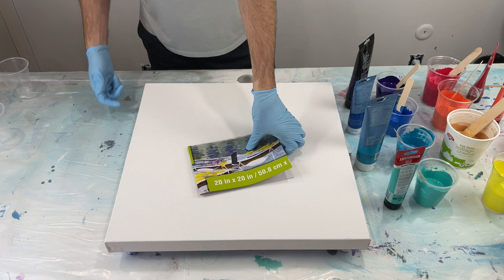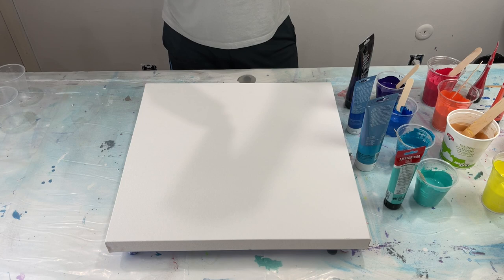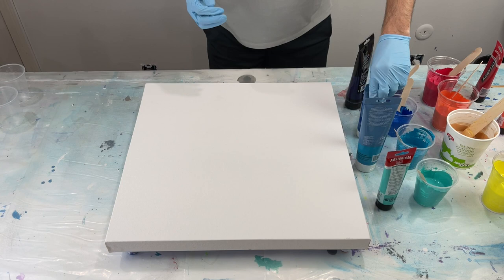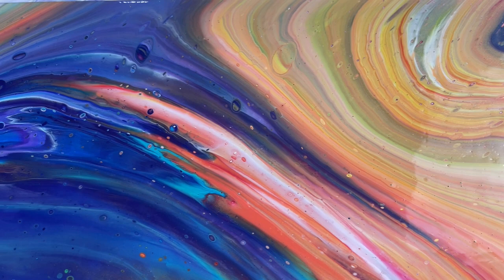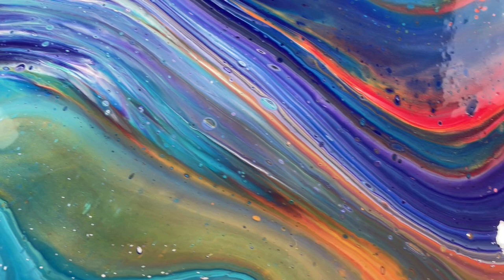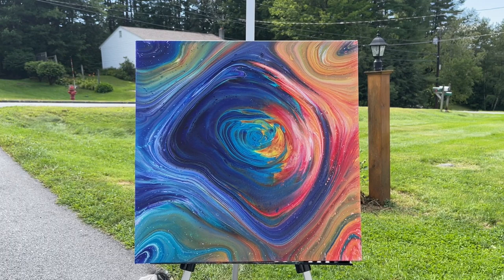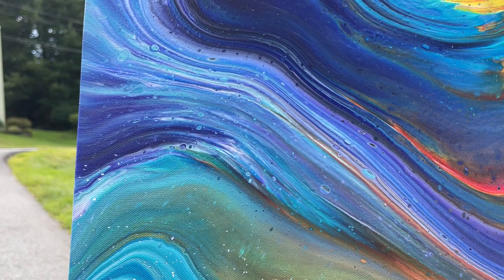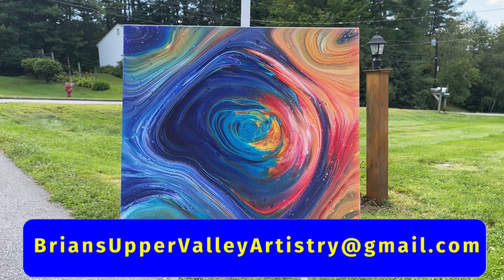Kiss Pour~Acrylic Painting~Olga Soby Inspired~#40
Video #40
20x20" Gallery Wrapped Canvas

Good afternoon everyone and thanks for stopping in for another video.  Today's piece I used the Kiss Pour technique inspired by Olga Soby.  In doing my research I do believe she is the creator of this technique.  If I'm incorrect, please someone let me know so I can make the correction.  I saw her video which I will link below and I just fell in love with the technique after watching her do it. If you don't already follow Olga, please go over to her channel and check out her videos.  She's an amazing artist and just one of my idols in this business.  I really had a lot of fun with the Kiss Pour and I look forward to doing more in the future.  I really hope you enjoy the video and the piece.

Olga Soby's video.

To help me grow my channel, I would love it if you could share my videos on any of your social media accounts.  Thank you for your help!

Time Stamps
0:00 Intro
1:18 Canvas size and colors
3:21 Layering paint colors in the cup
6:02 Applying paints to canvas
8:12 Applying Flow Extender
8:47 Tilting paint
12:59 Wet result close up
14:10 Outside Dry result, close up and final thoughts

Colors Used
DecoArt Satin Enamel - White / Amsterdam - Titanium white
Liquitex - Cadmium Yellow Light
DecoArt - 24K Gold
Amsterdam - Naphthol Red Light
Amsterdam - Naphthol Red Deep
Amsterdam - Turquoise Green
Artist Loft - Turquoise

Pouring Medium
Daler/Rowney Gloss Medium
100grams

All my pieces you see in my videos are for sale.  If you see a painting that you really love, please message me and I'd be happy to discuss all the details.

Commission pieces available upon request